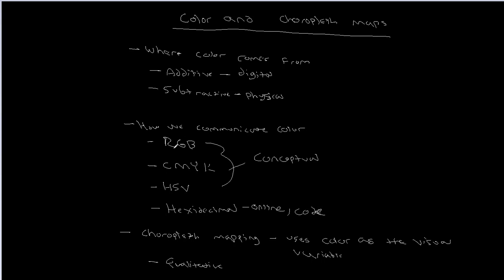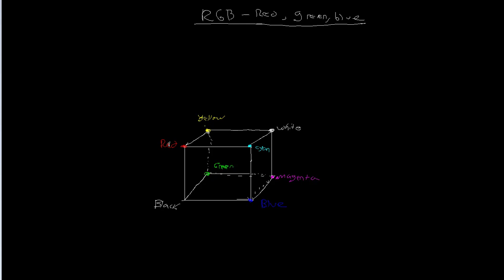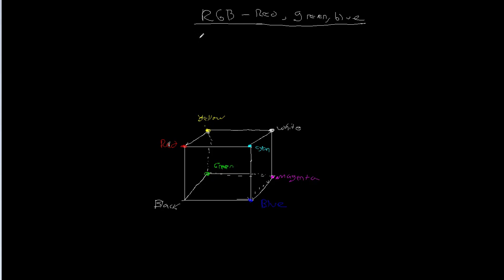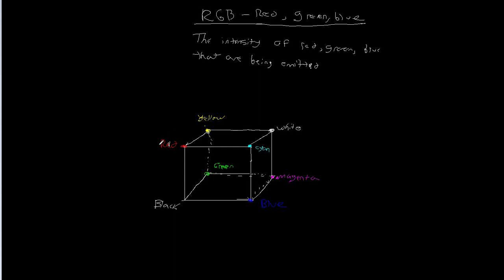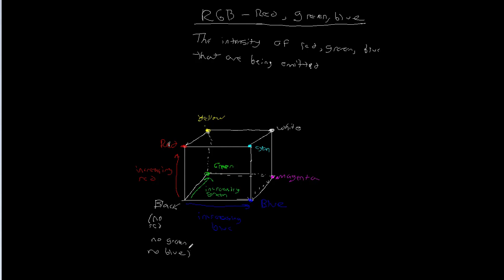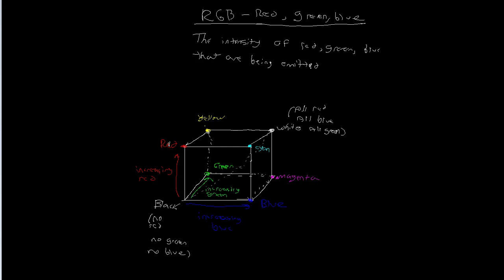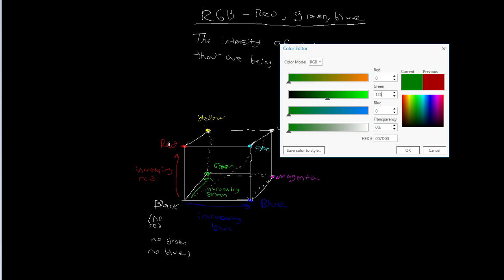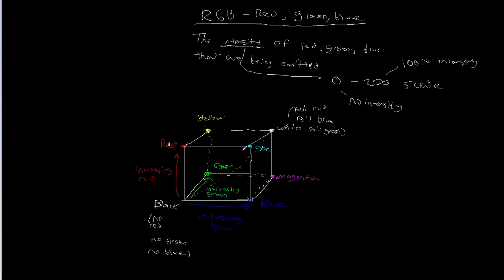RGB Color Model